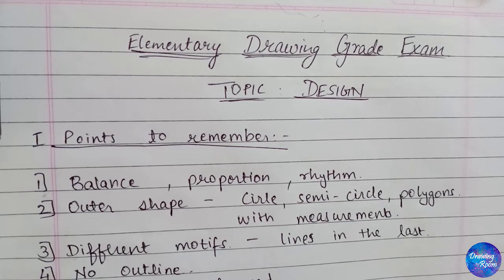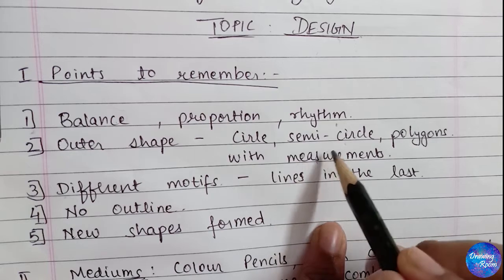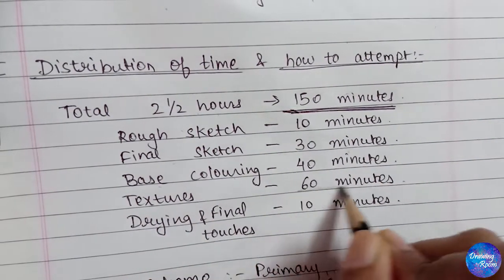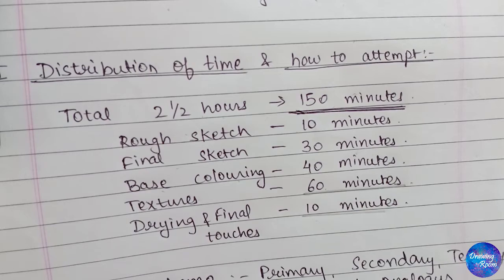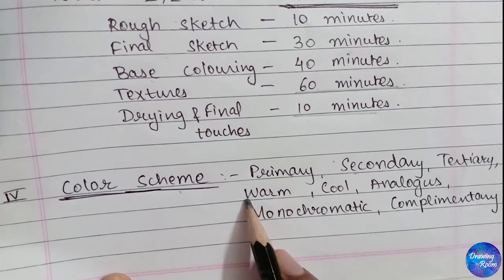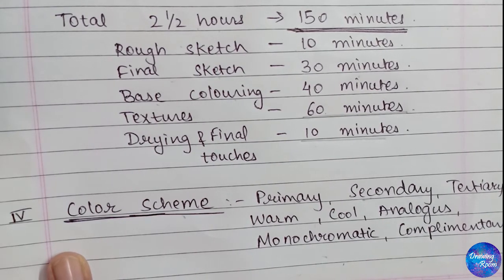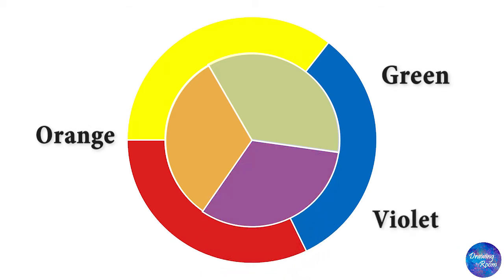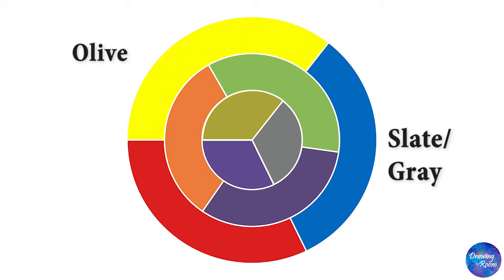Introduction to colour wheel and design for elementary drawing grade exam